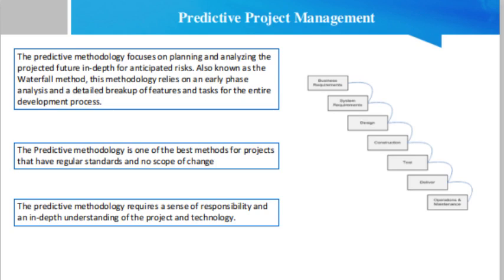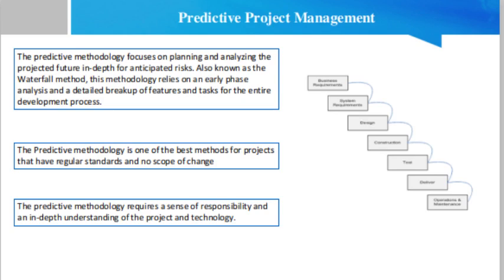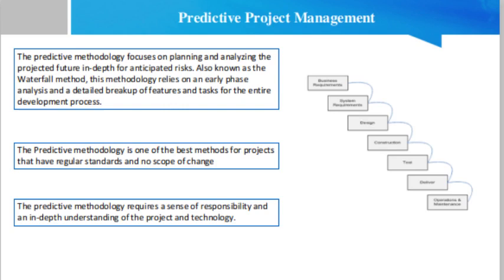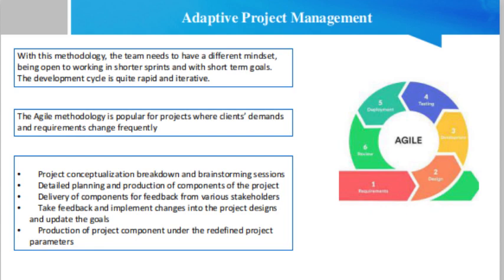Predictive and Adaptive Project Management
No matter how good your team is, or how efficient your process definition is, if you are not managing the process with the right methodology and tools, you are setting yourselves up for an adventure – and eventual failure in meeting your process goals. One of the most common mistakes which project managers make is trying to follow a single project management strategy, irrespective of the project requirements and scope.

Post the dot com boom, agile (Adaptive) methodologies have seen many adopters compared to the conventional (Predictive) Waterfall methodology.